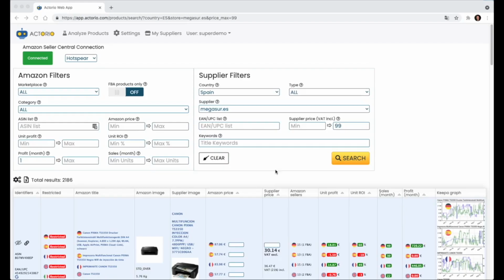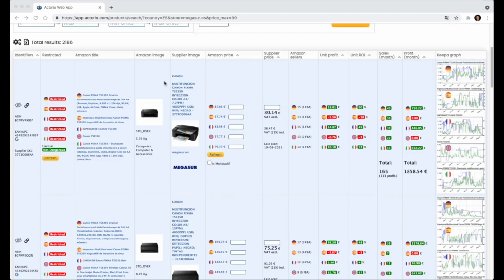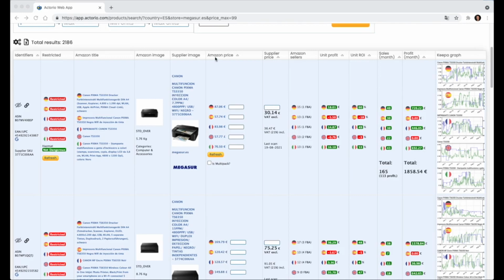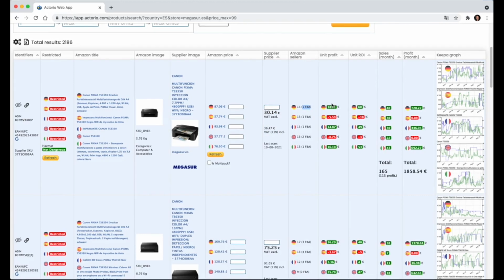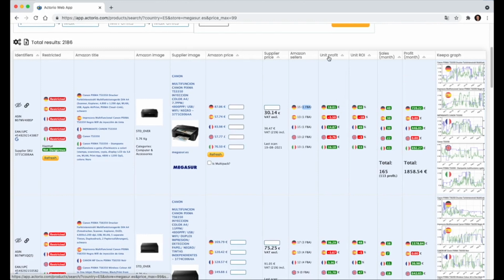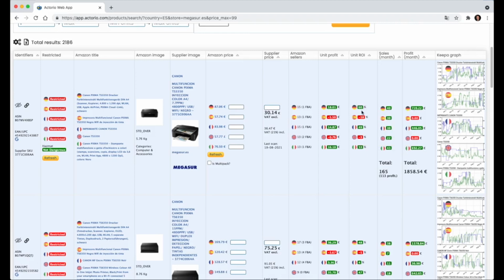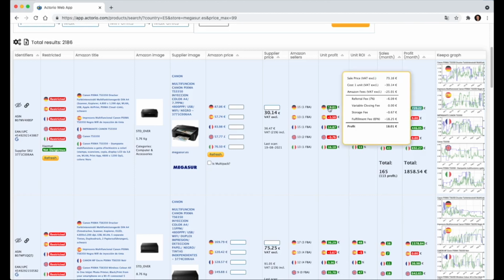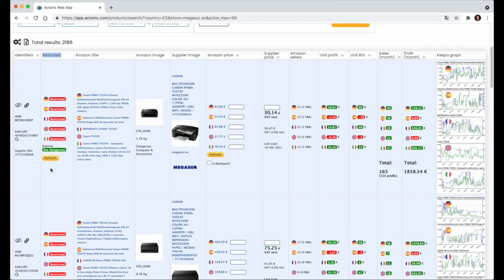04. Actorio Tutorial - Analysing Results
In this Quick Tutorial, we learn how to analyze the results of your Actorio search and find the right products to purchase for sale on Amazon.

Actorio is a professional sourcing software for Amazon sellers
It is the first pan-European sourcing software online arbitrage in Europe